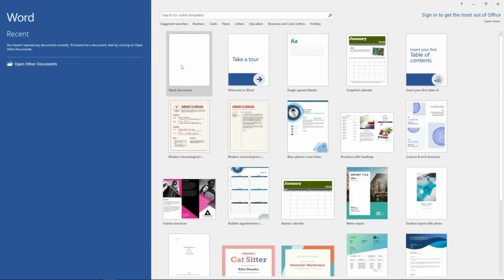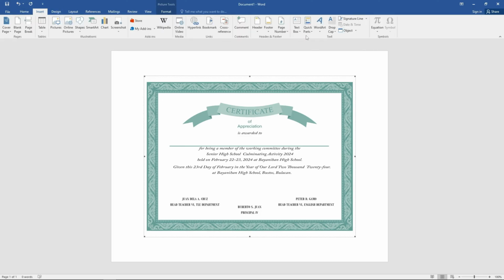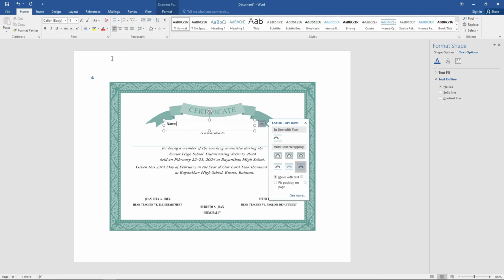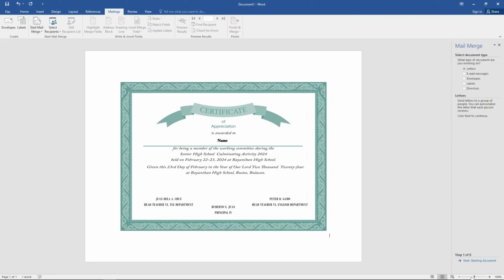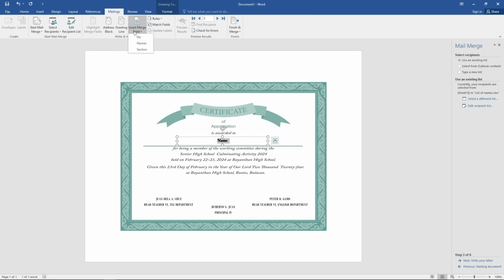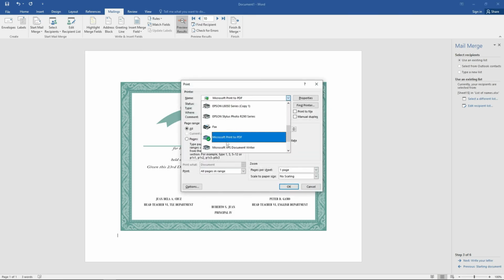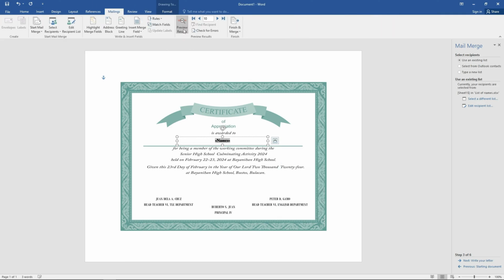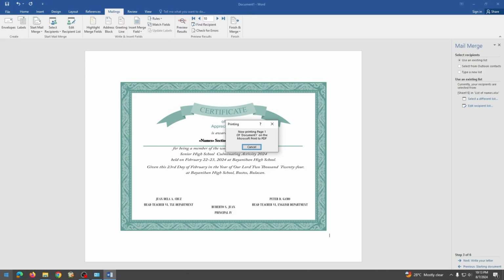How to use Mail Merge in Certificates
This video will teach you how to create certificate using MS Word  using Mail Merge.